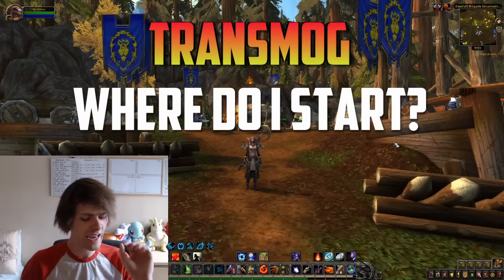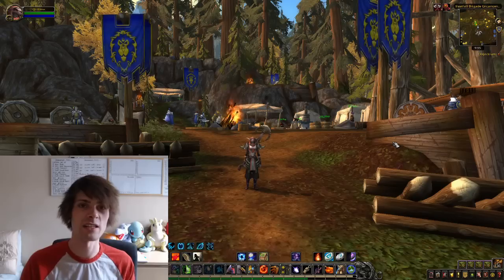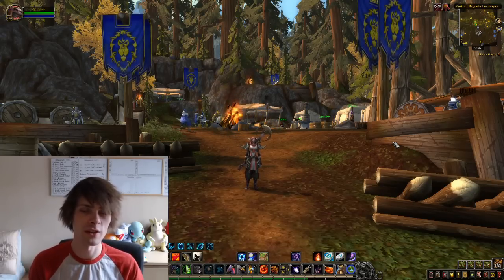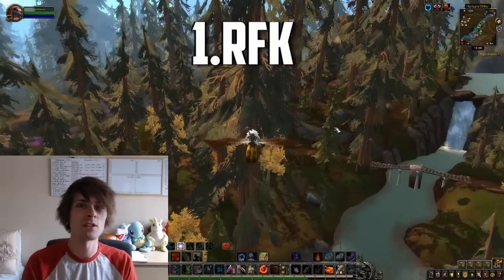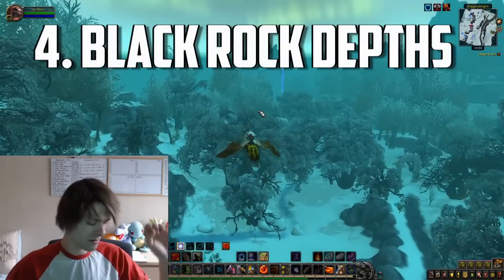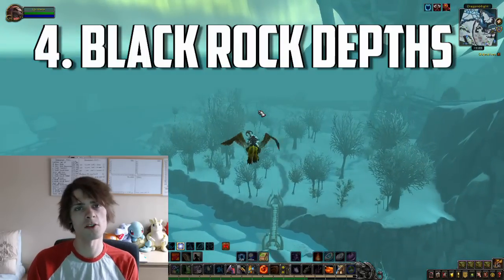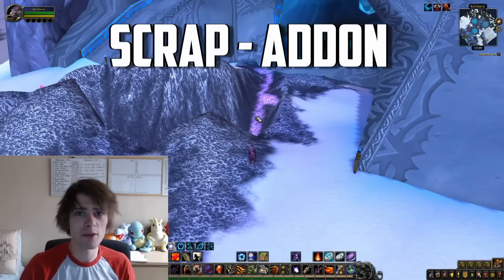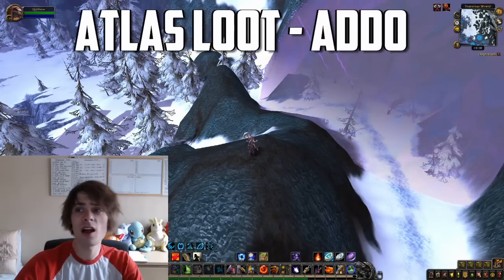How To Get Started With Transmog In WoW BFA 8.1